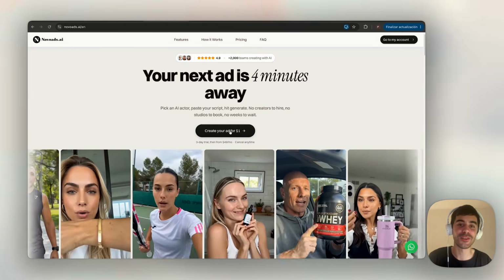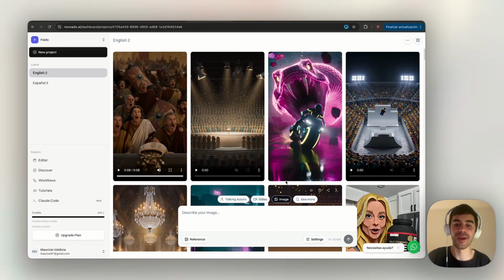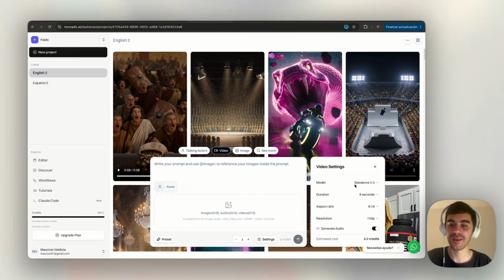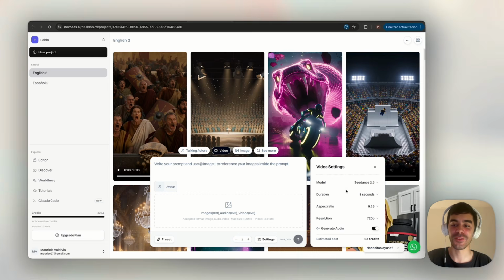How to Use Seedance 2.5: Simple Step-by-Step Guide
Learn how to create a UGC ad with Seedance 2.5 for just $1 with an incredible result.

In this Seedance 2.5 tutorial, you'll discover how to turn a product image into an AI UGC video ready to promote a skincare cream. You'll see how to create AI ads, generate videos with artificial intelligence, and produce performance creatives with a neutral Latin American Spanish voice using a simple prompt and a reference image.

I'm Pablo, co-founder of novoads.ai the platform for creating AI ads, UGC videos, and performance creatives from images and prompts.

Creating video ads no longer requires filming an actor, renting a set, or spending hours editing. In this video, I show you the complete workflow for generating a UGC ad with Seedance 2.5 from an image of a CeraVe cream: upload the reference, write a clear instruction, and choose how you want the avatar to speak. You'll understand why specifying the language and accent is essential for a campaign to connect with the right market. This process is designed for marketers, ecommerce brands, agencies, and creators who need to validate creatives quickly without increasing production costs.

📌 In this video, you'll learn:
- How to access NovoAds AI video settings and select the Seedance 2.5 model.
- How to take advantage of the $1 trial for 3 days to get 10 credits and test video generation.
- How to calculate the approximate cost of an 8-second video, which uses 4.2 credits in this example.
- How to upload a reference image of a CeraVe cream to turn it into the visual foundation of the ad.
- How to write a UGC video prompt featuring a 25-year-old woman speaking positively about the product.
- How to specify that the avatar speaks in neutral Latin American Spanish to adapt the ad to your audience.
- How to customize the video setting, such as a modern bathroom, living room, or kitchen, with additional instructions.
- How to estimate generation time based on duration: around 4 minutes for a 10-second video and nearly 2 minutes for shorter pieces.

🎯 Who this video is for:
- Ecommerce marketers who want to create product UGC ads without organizing a shoot.
- Skincare and cosmetics brand owners who need to test new performance creatives.
- Agencies and creators who want to generate AI videos in Spanish for campaigns targeting Latin American markets.